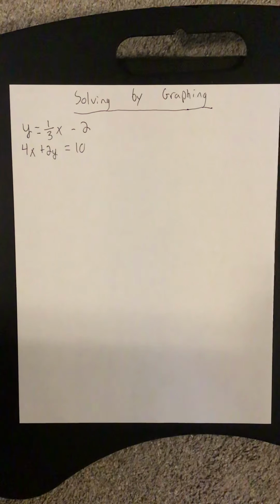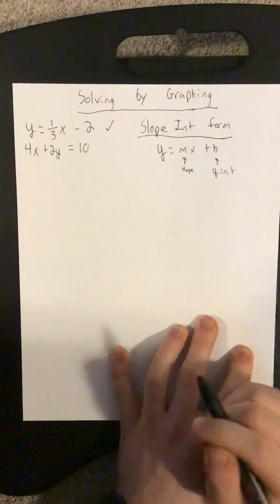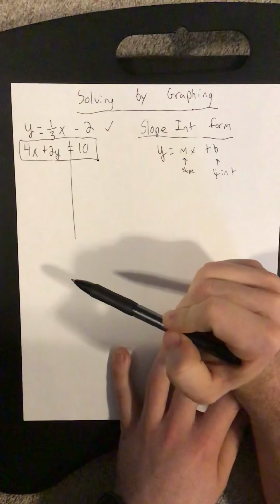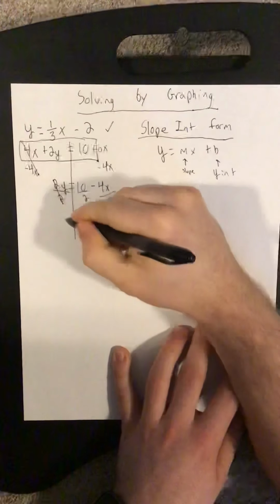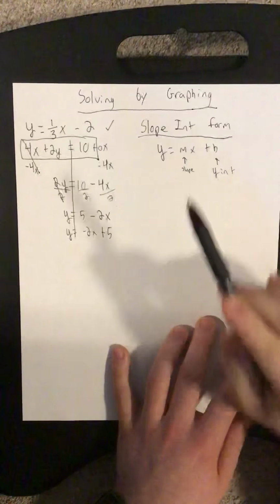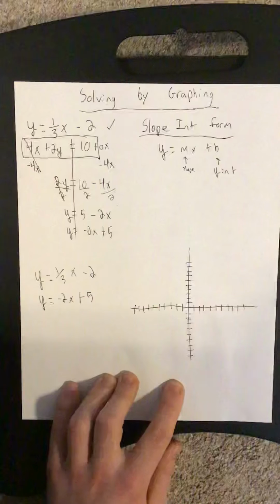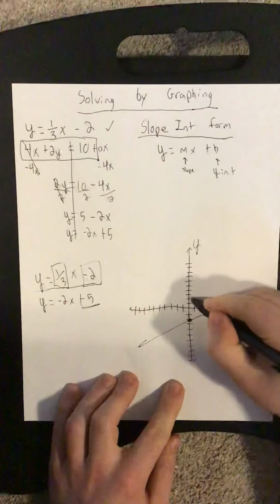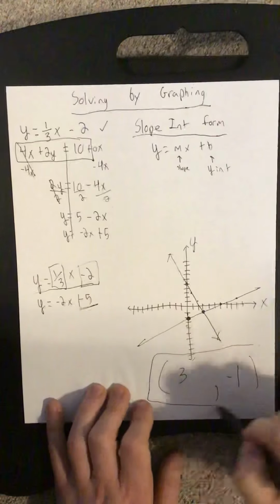Solve a system by graphing